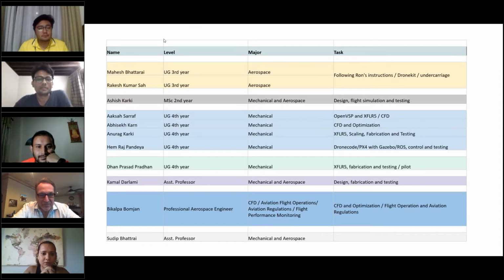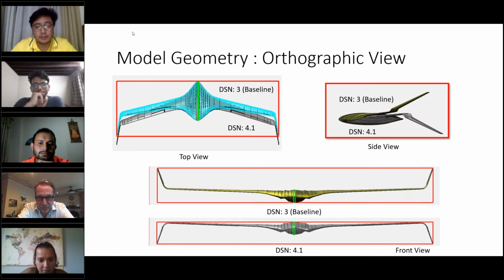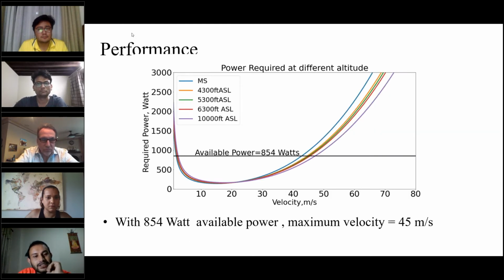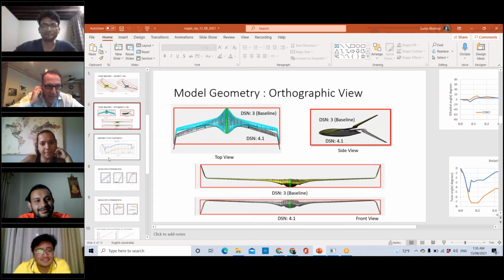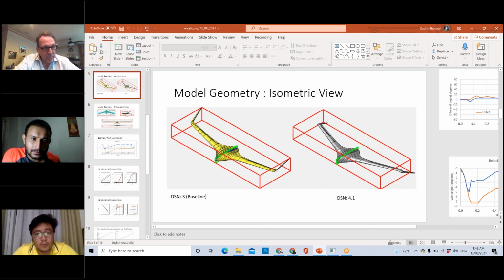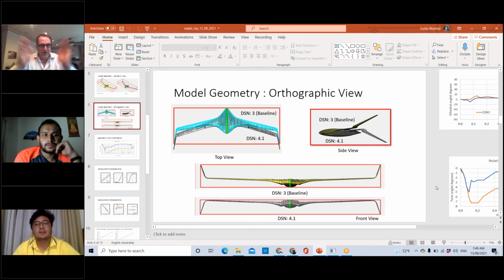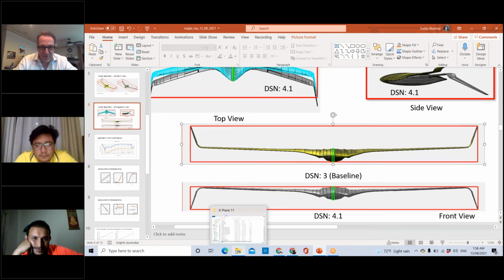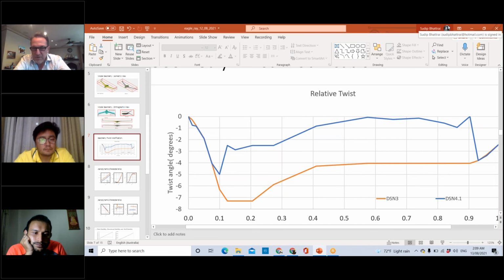Eagle Ray 4.1 - Blended Wing Body -- Nepal Team Presentation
As we approach completion of the Eagle Ray planform and airfoil stack with a formal presentation to the Eagle Ray Principal Designer, Mark Page, by Nepal Team members Sudip Bhattarai and Bikalpa Gurung.

They proposed several subtle changes. The ones to examine closely are:
Inverted wingtip principally to enable 3-point landing.
-Increased the control surface size (elevon : 35% chord, rudder 40% chord) -principally to enable improved control at high altitude.
-Moved the CG position 86 cm from root LE to improve takeoff and landing.
-Moved the main landing gear 128cm from LE to improve takeoff and landing.

These changes enabled:
-Shorter takeoff distance.
-Better handling characteristics.
-Better L/D than the baseline wing.

Facebook.com/Kashmirworldfoundation

Twitter.com/Kashmirworldfdn
Twitter.com/wcUAVchallenge
Twitter.com/Kashmir_Rose

Instagram.com/davincichallenge
Instagram.com/kashmirworldfoundation
Instagram.com/Kashmir_Rose